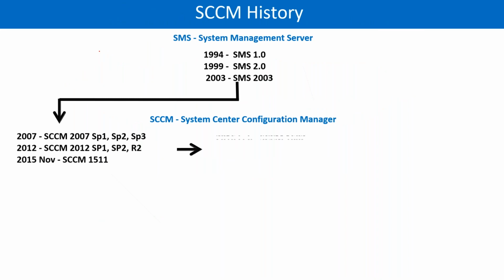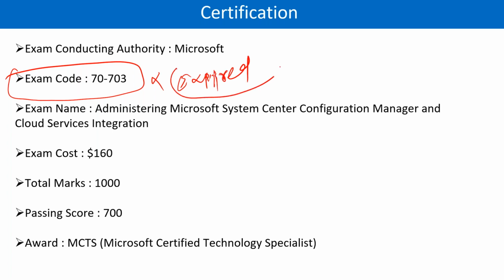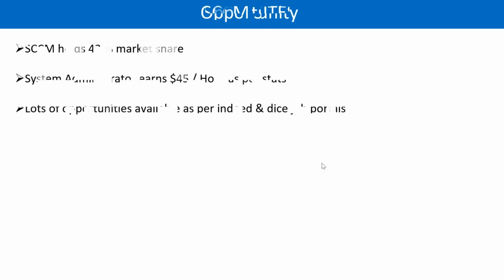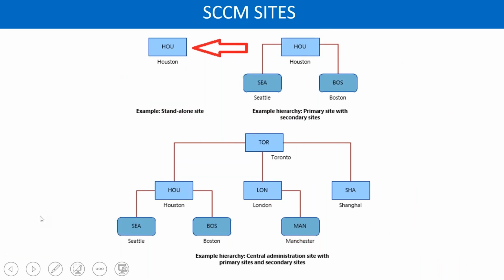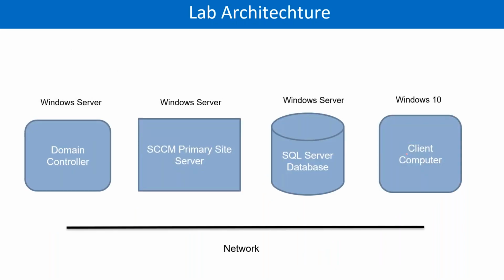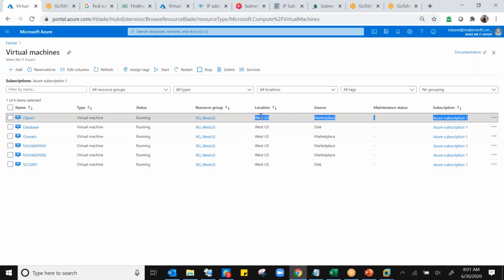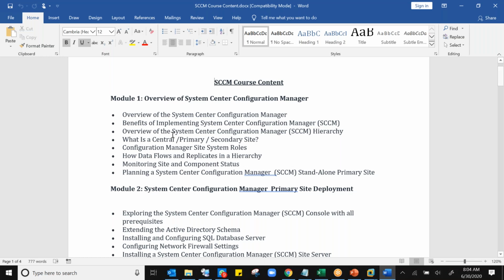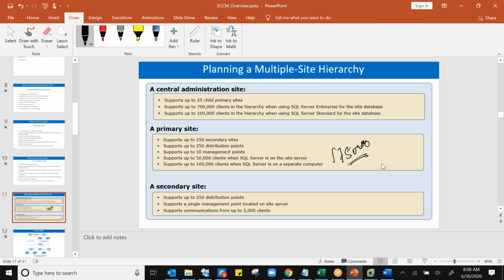SCCM Demo Session | Contact For Training : Whatsapp /